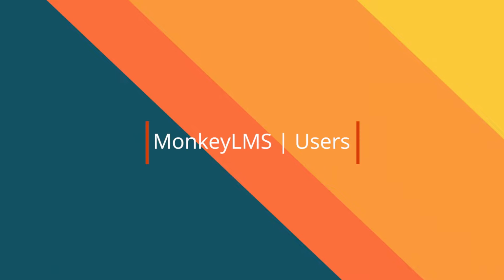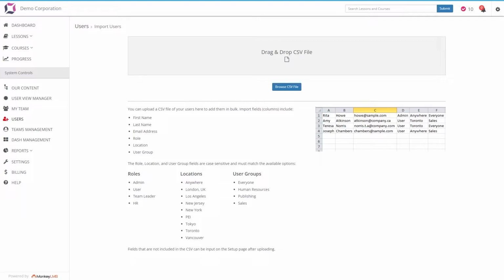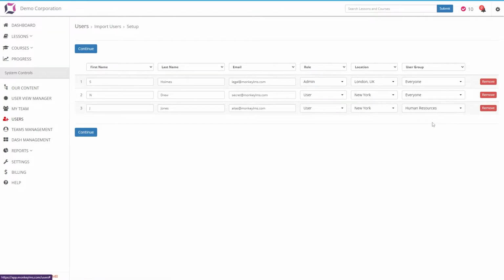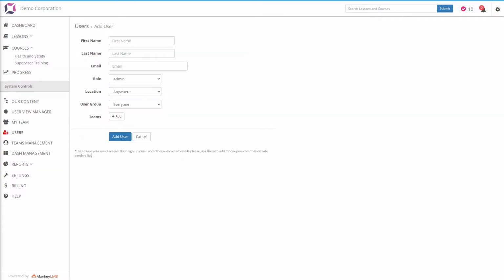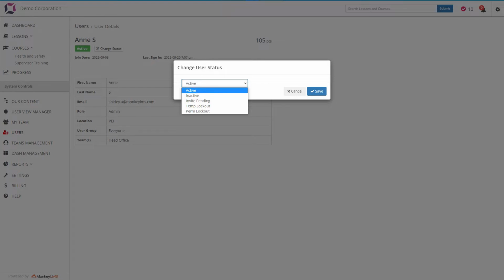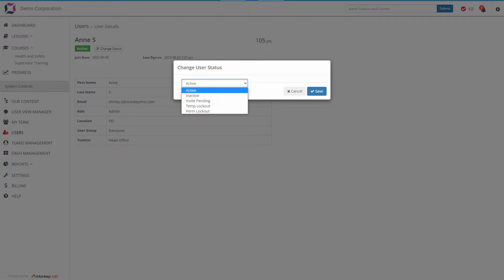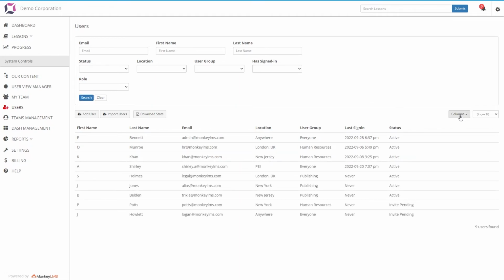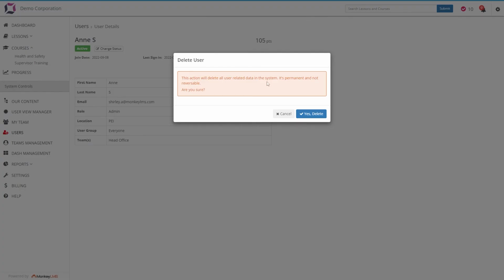MonkeyLMS | Adding and Editing Users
This video explains how to add users, both in bulk and individually, and how to edit user status and details.